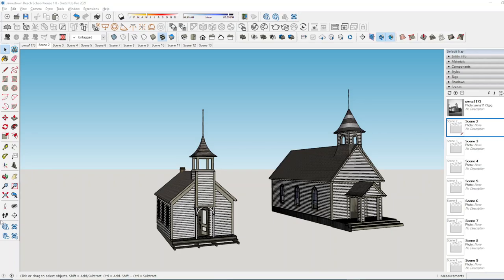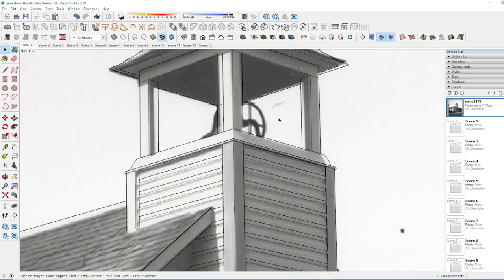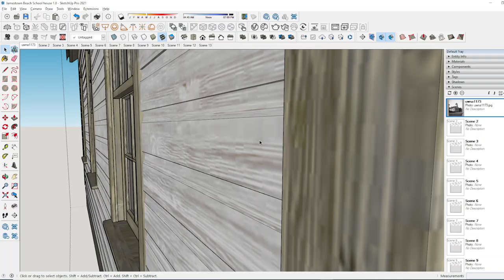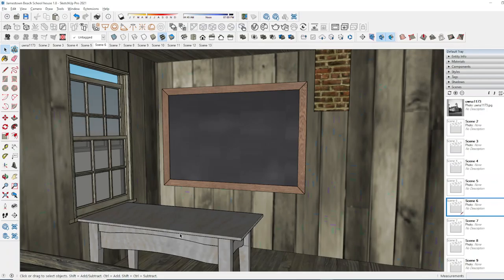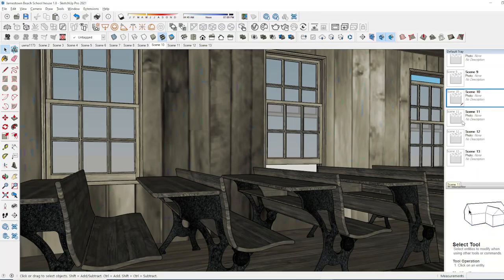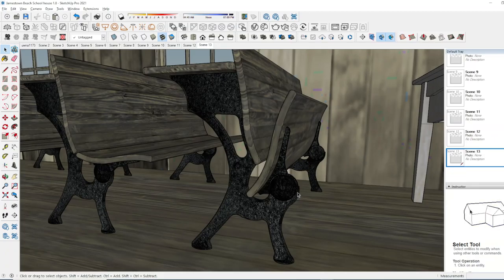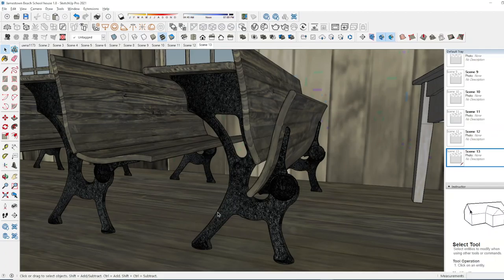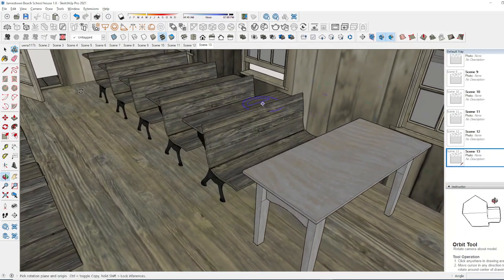photo matching 1900's Jamestown S’Klallam Tribe schoolhouse.